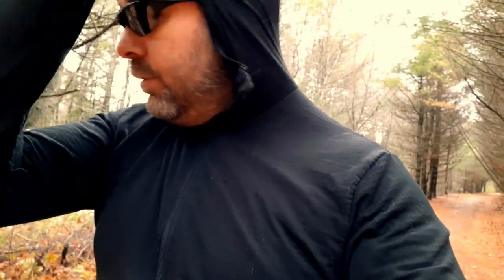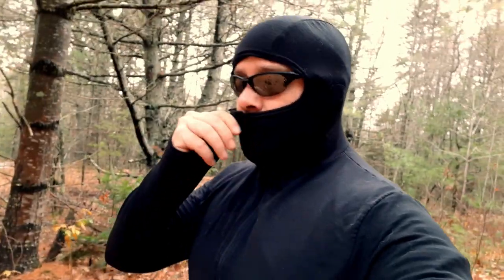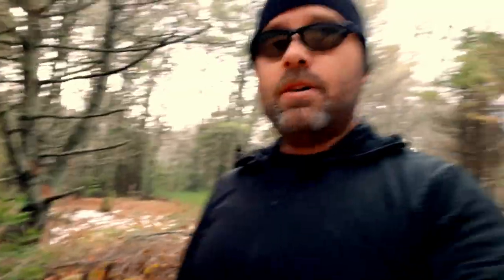The Great Hoodie Debate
The Great Hoodie Debate. Me trying to figure out which one I like the most.